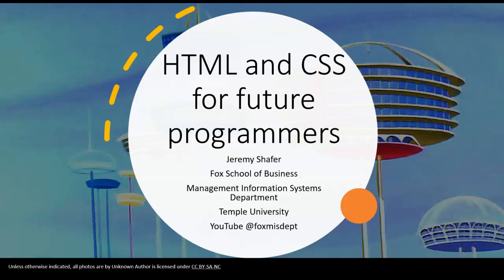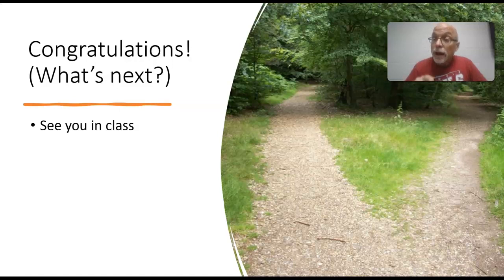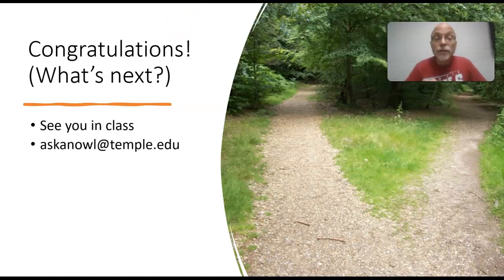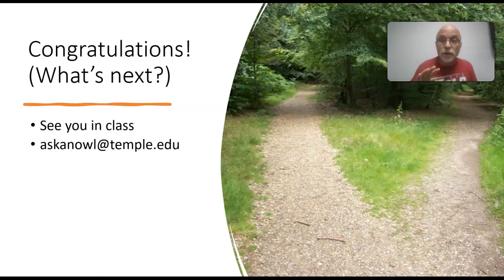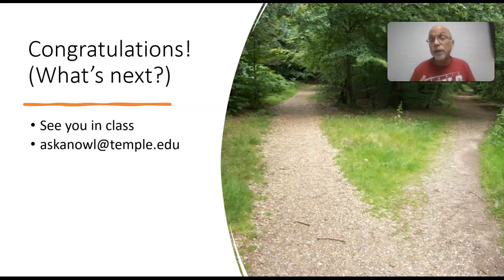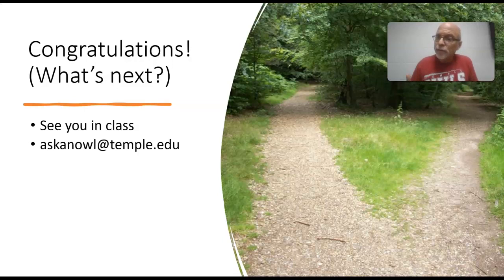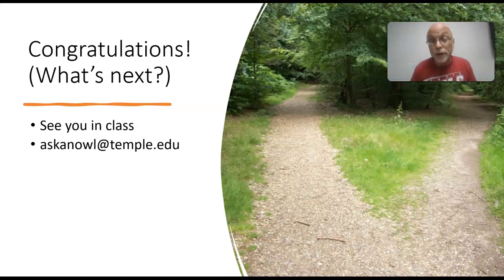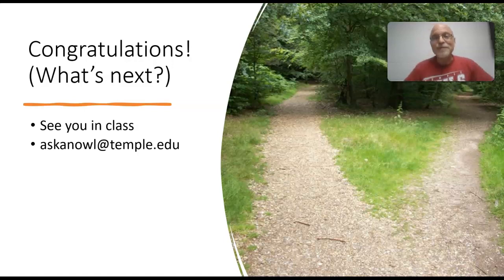Chapter 5.2 - Next Steps